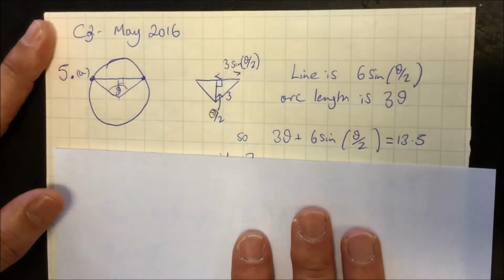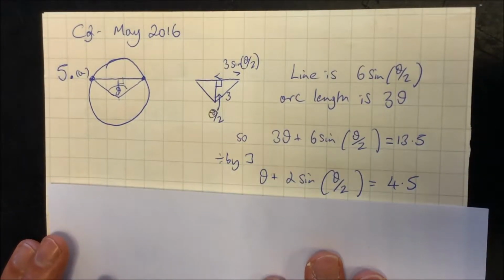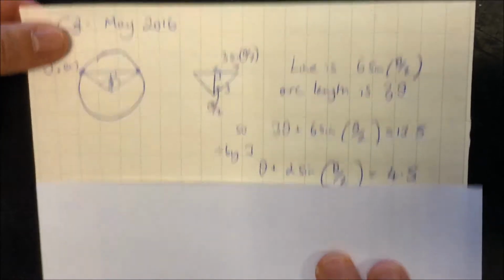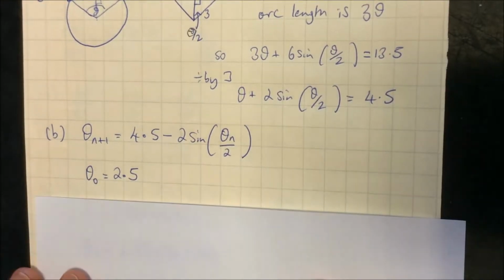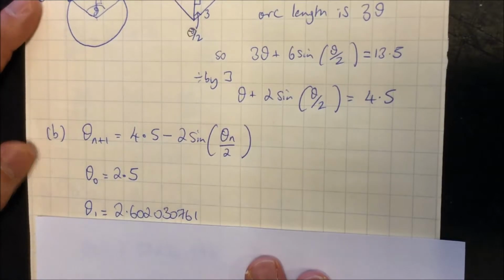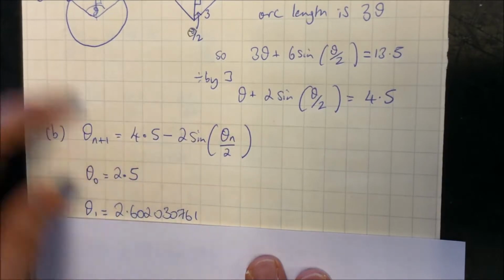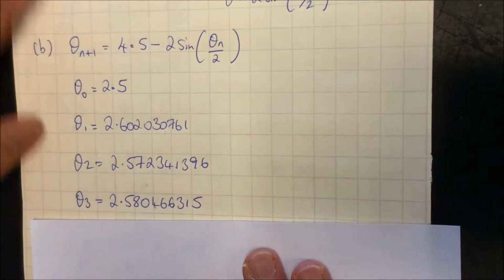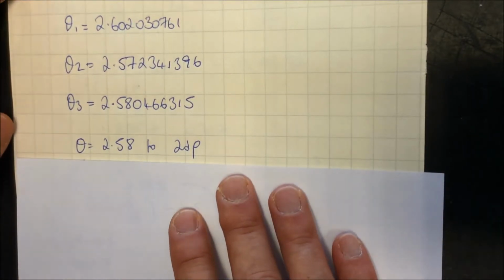Iteration C3 May 2016 Ques 5